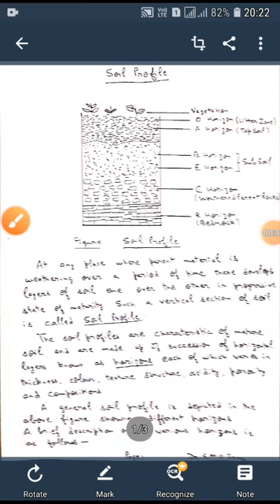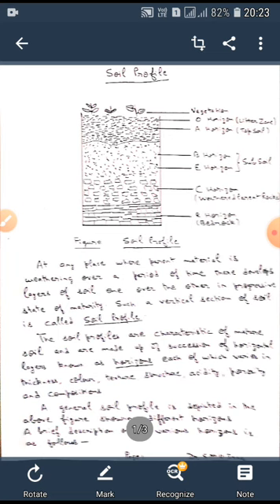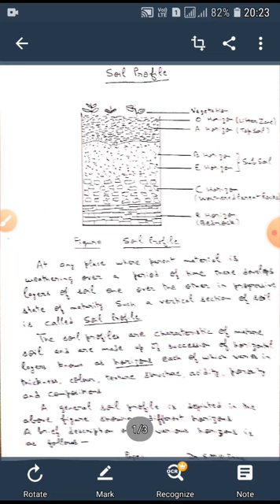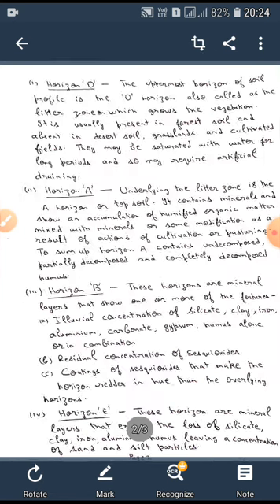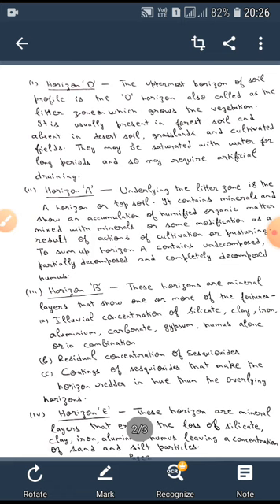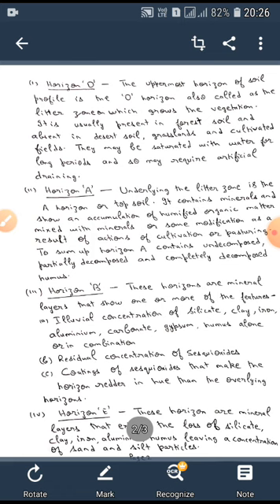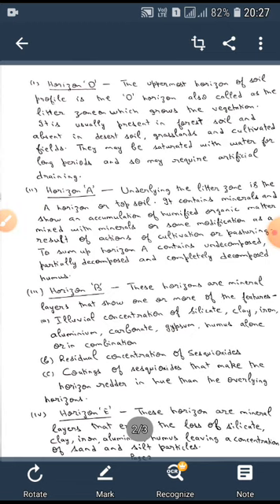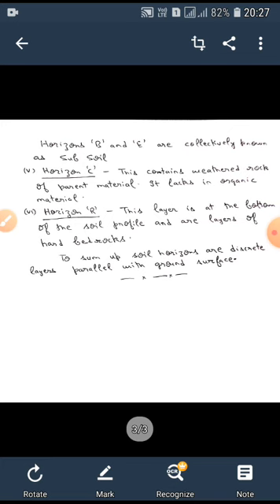M.Sc Sem III Dr S M U IRAQI Paper XIII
Profile of soil